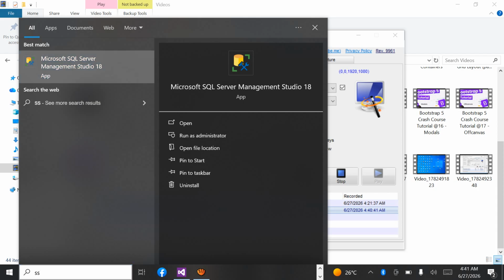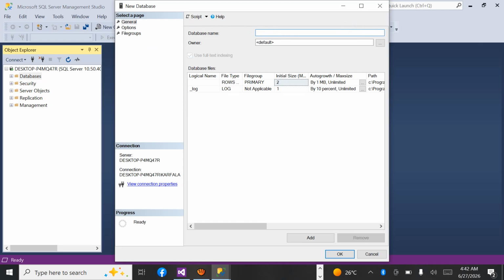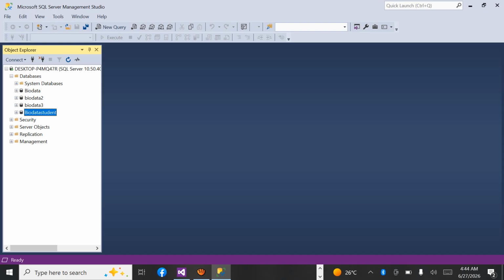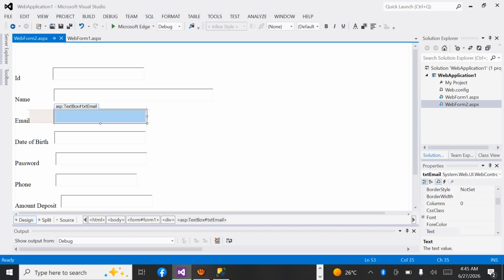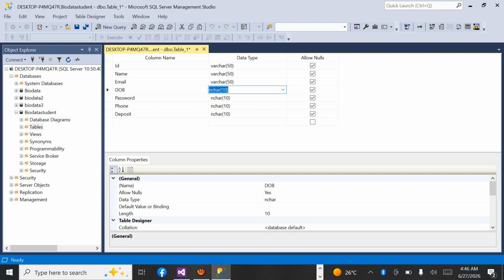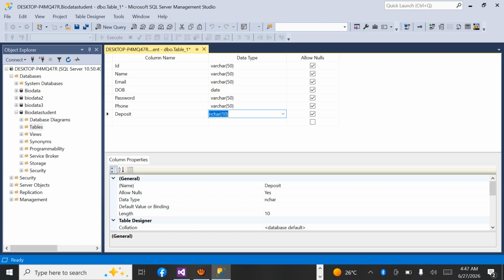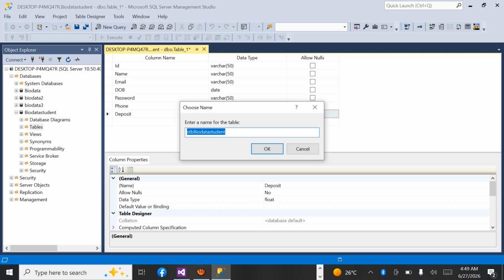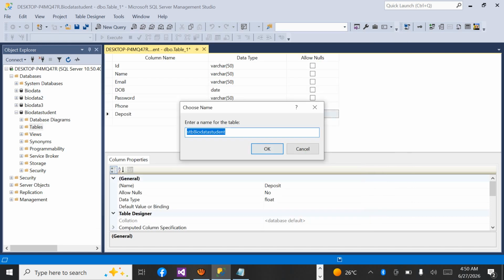How to create tables in MSQL Server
Learn how to create tables in Microsoft SQL Server with this step-by-step tutorial. In this video, you will understand the fundamentals of database table creation, including how to define columns, choose appropriate data types, set primary keys, and organize data efficiently using SQL Server.

Whether you are a beginner learning database management or a developer improving your SQL skills, this tutorial will guide you through the process of creating structured tables and building a strong foundation in relational databases.

In this video, you will learn:
✓ How to create a database table in SQL Server
✓ Understanding columns and data types
✓ Setting primary keys and constraints
✓ Writing and executing CREATE TABLE statements
✓ Best practices for designing database tables

This tutorial is part of a series focused on SQL Server, database development, and practical programming skills.